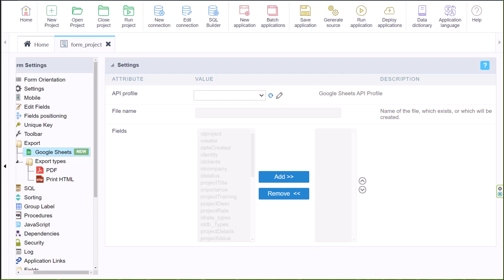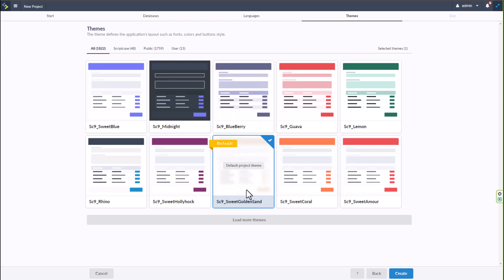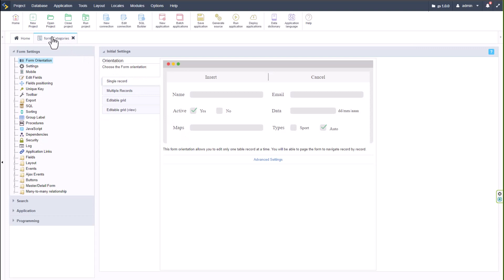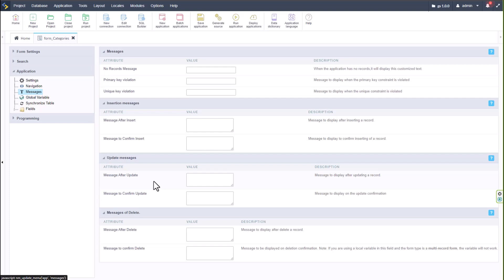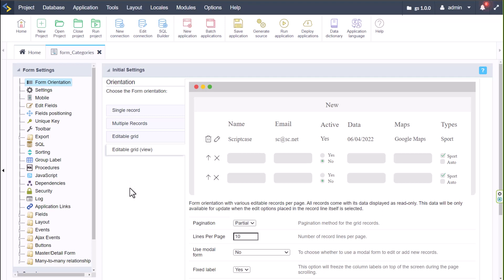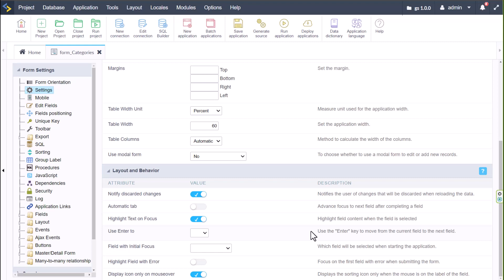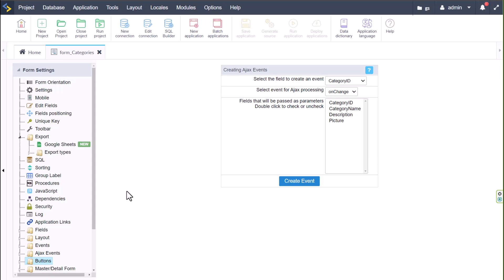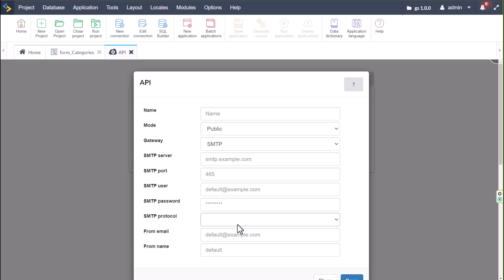Scriptcase - Integration with Google Sheets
We will present a native integration with the Google Sheets API. With this integration, it will be possible to include records directly from a form created in Scriptcase to a Google Spreadsheet while being included in the project table.